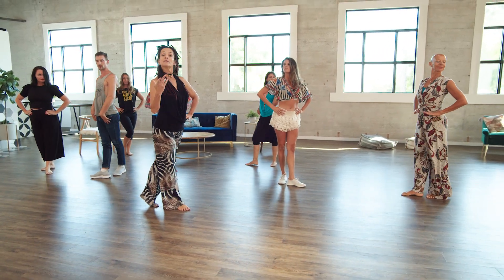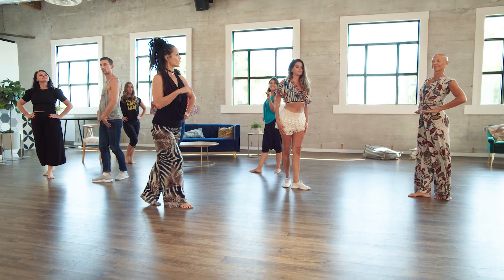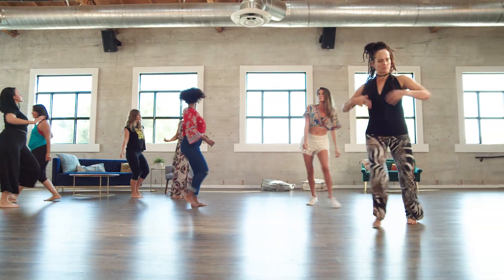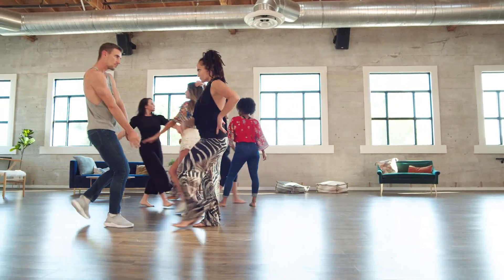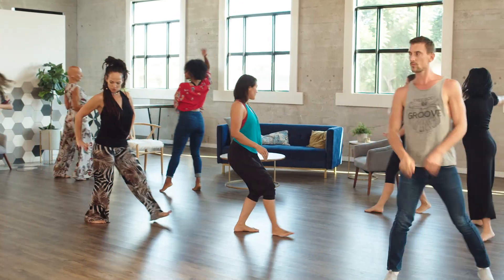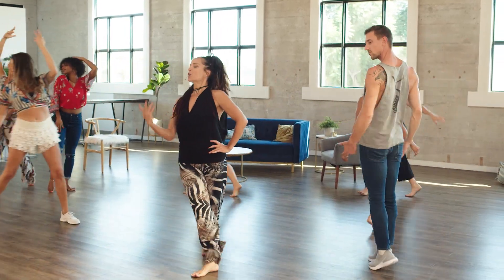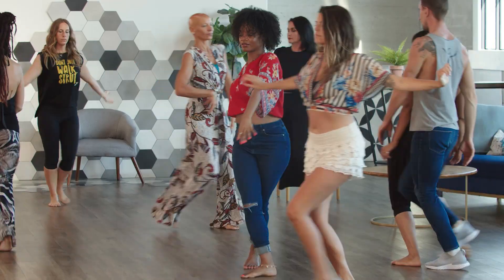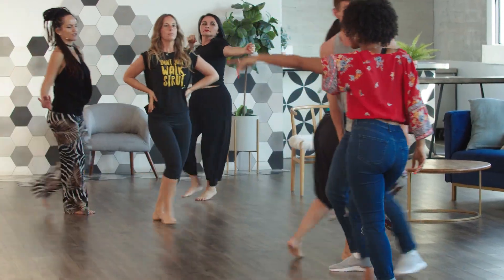Let's tango!!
Looking for a quick confidence boost? Then try some Latin dance!

You'll find this workout on the Spicy Latin Dance Party DVD Collection, or streaming at Body Groove On-Demand.